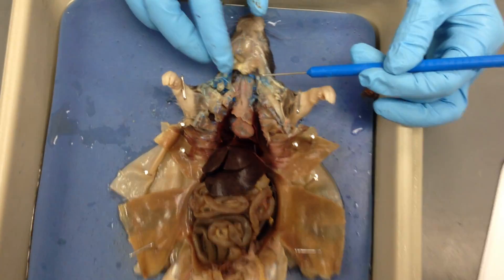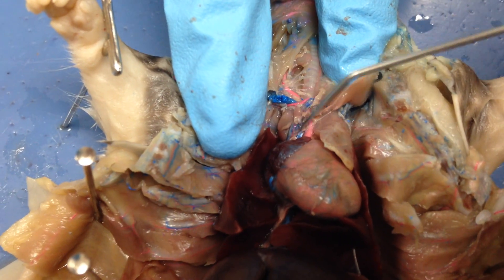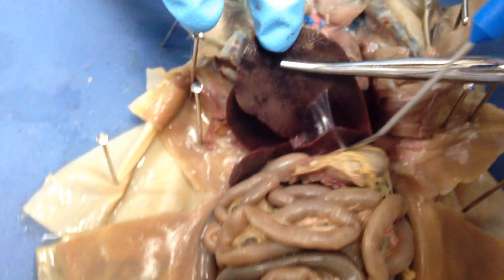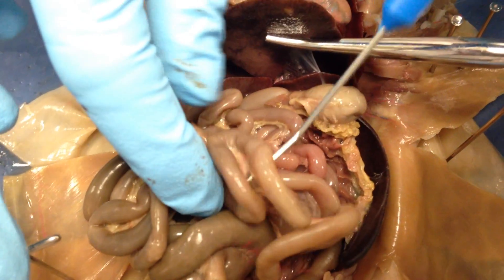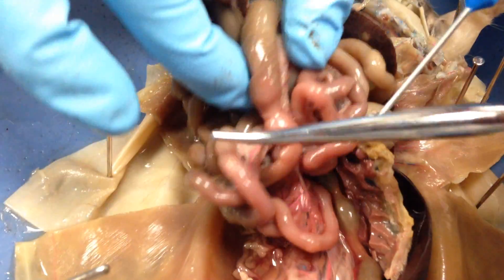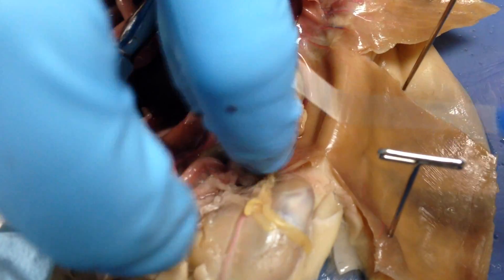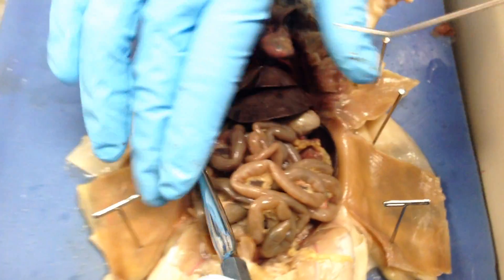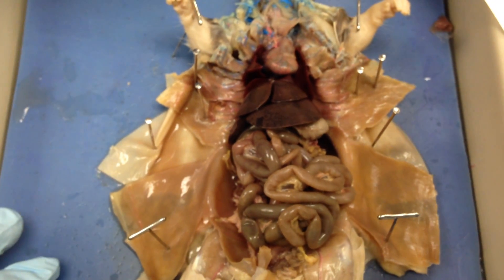Bio 121 Lab Rat Dissection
Hi, in this video a Lab Rat Dissection is viewed and various parts of the rat are identified inside.